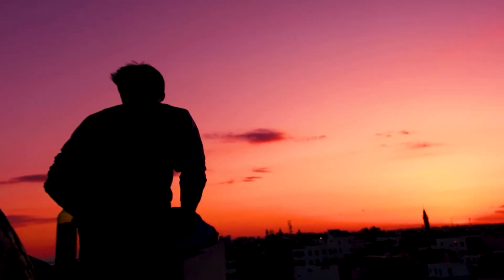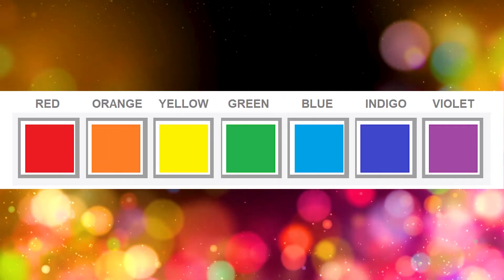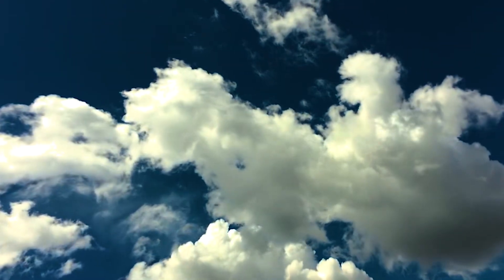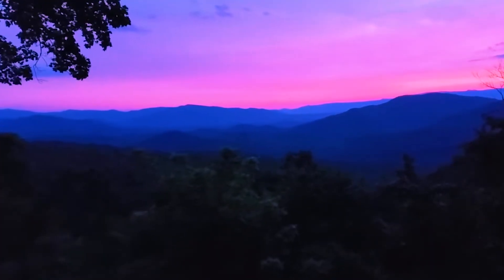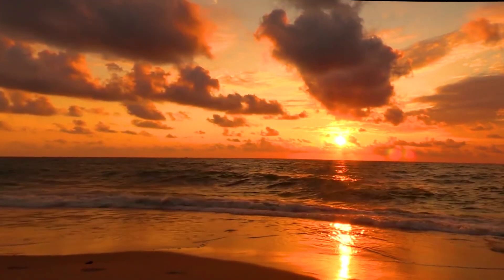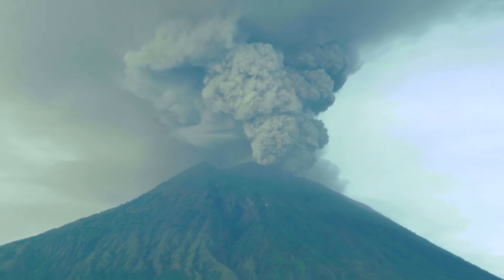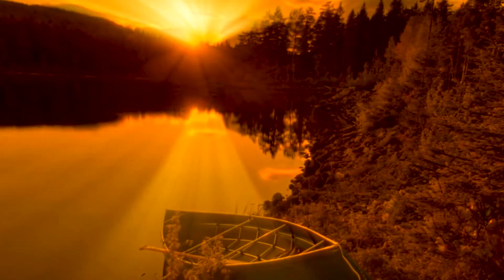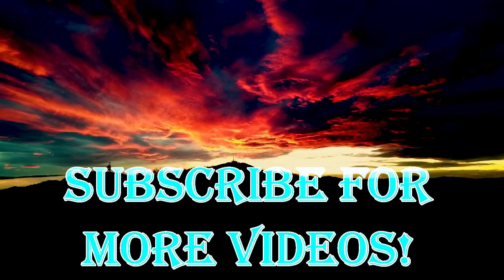Why do sunsets have different colors?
In this video I explained why some sunsets look so spectacular. The vibrant colors of red, orange, and pink in a magnificent sunset result from light scattering, a phenomenon where light rays hit particles in the air and change direction. At sunrise and sunset, the sun is low on the horizon, and sunlight passes through more atmosphere, scattering the light and enhancing the reds and oranges. Time of year affects sunsets due to the Earth's rotation and tilt, while clean air and mid to high-level clouds can amplify the effect. Coastal regions and arid deserts have different sunset hues due to varying moisture levels. High and mid-level clouds reflect more sunlight, creating vivid skies, while low-lying clouds can obstruct the view. Sunset colors are generally more brilliant than sunrise because of the evening air's particle content.